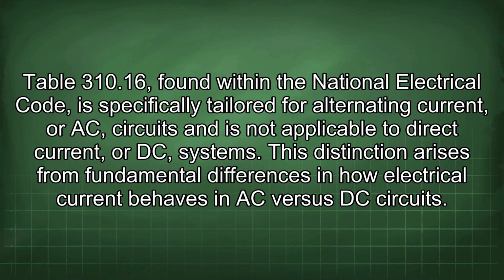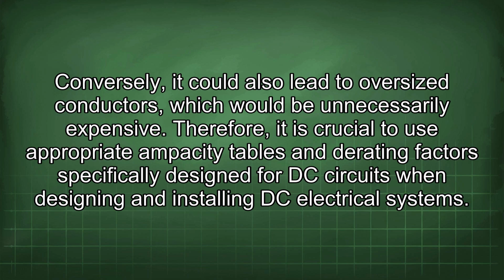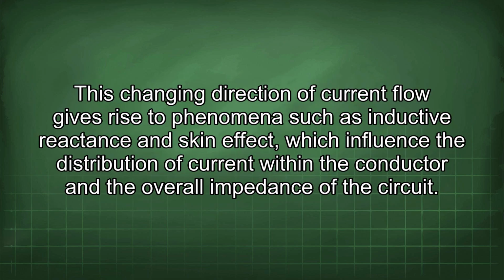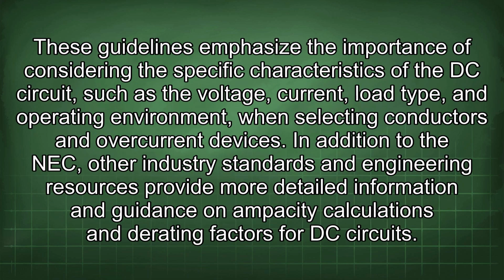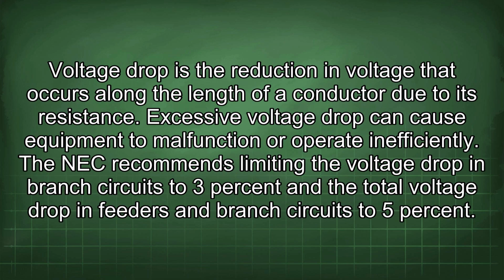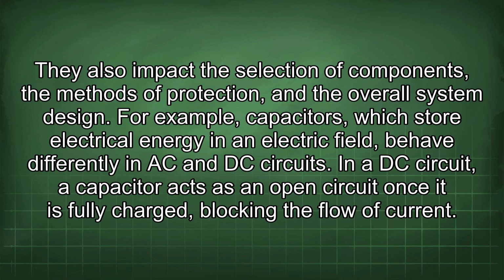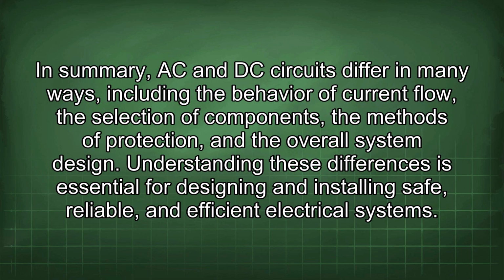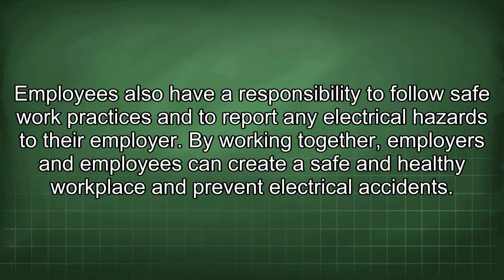Table 310.16 Applicability to Direct Current Circuits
Table 310.16 in the National Electrical Code is not applicable to direct current circuits. This table is specifically designed for alternating current systems. Using it for direct current applications can lead to inaccurate and unsafe installations.